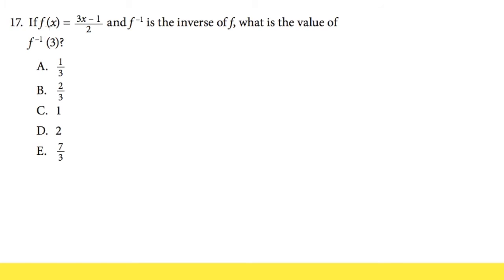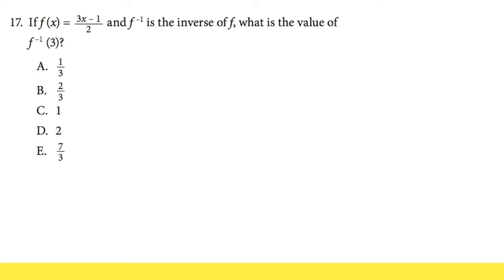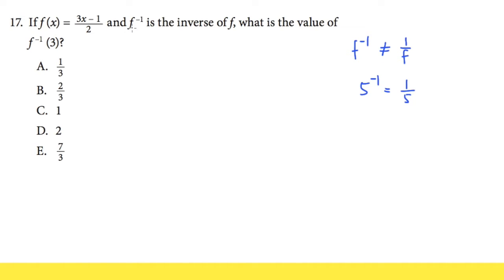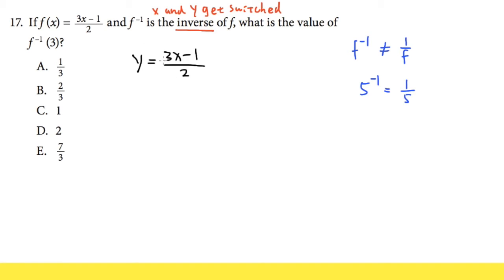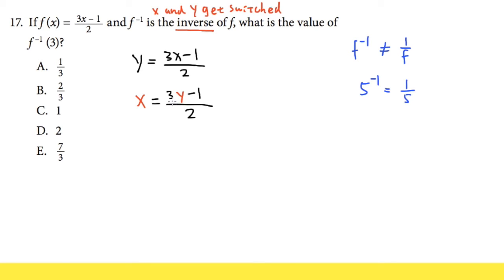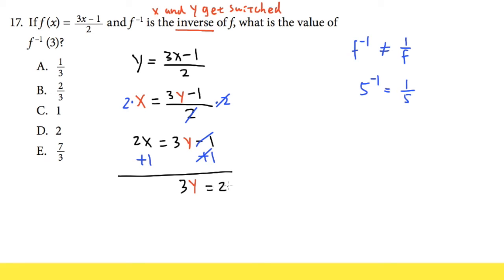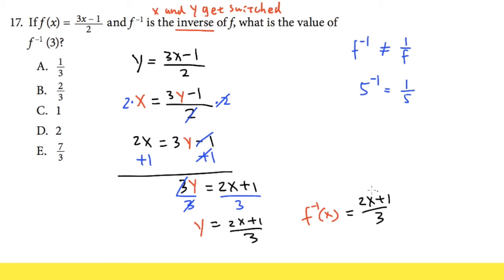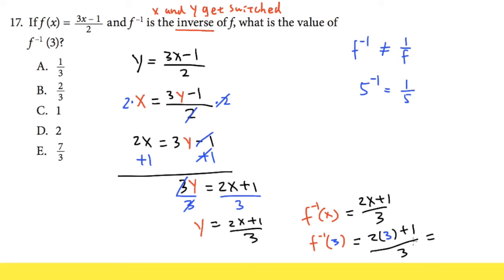Q17, ACCUPLACER college level math, official sample problems, inverse of a function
accuplacer math test prep,
Find the inverse of a function, f^-1 of f,

I hope you guys find my videos helpful and here are more resources:

Let me know how your test goes.

blackpenredpen